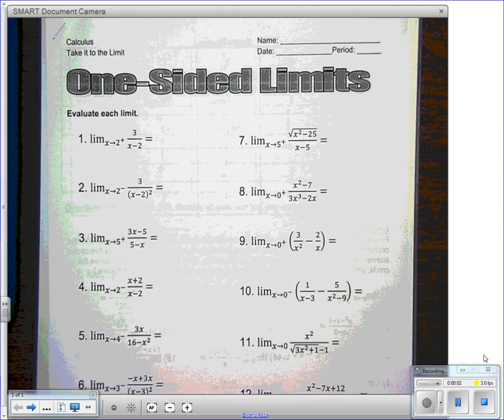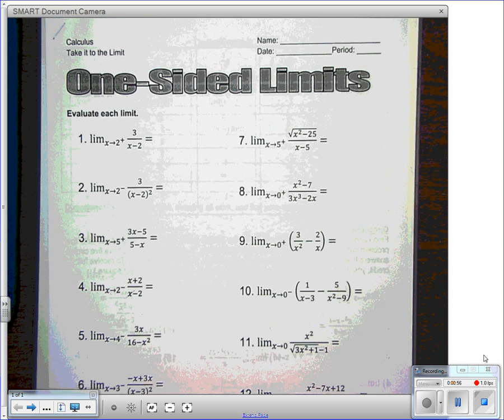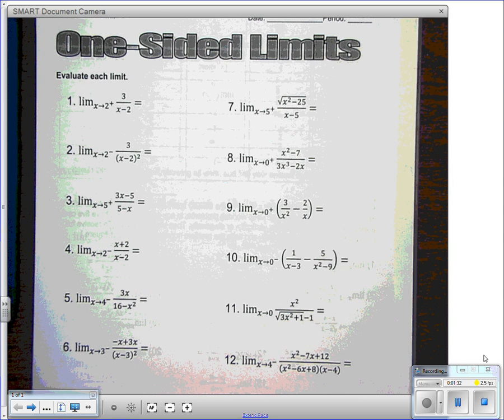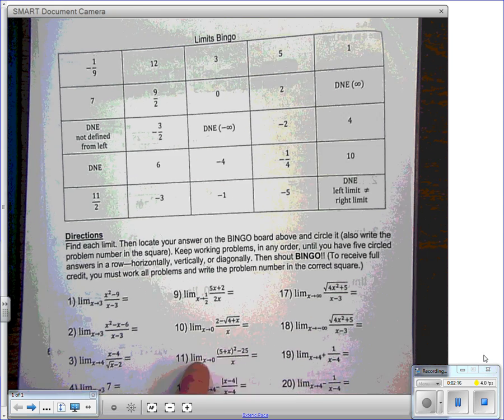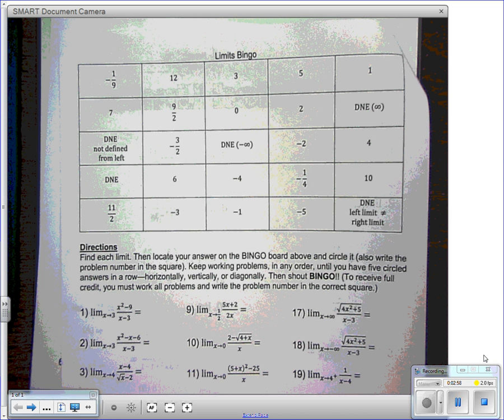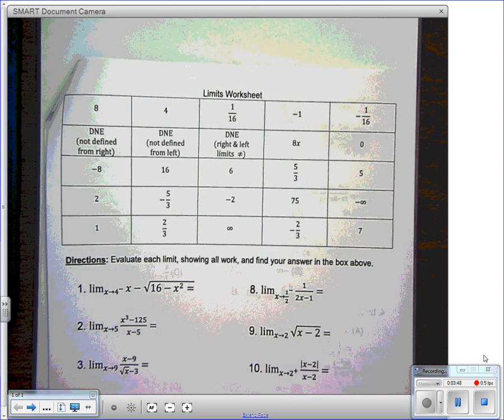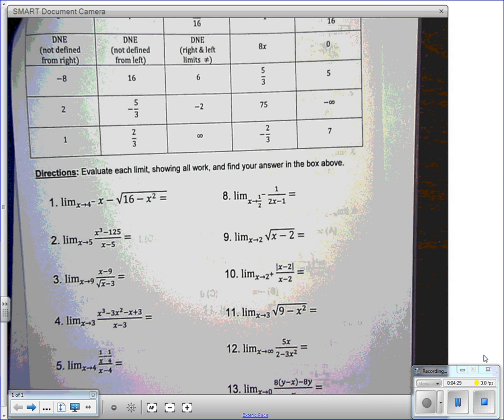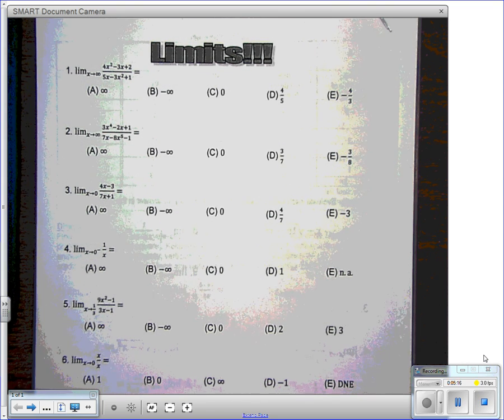Calculus Take it to the Limit Project